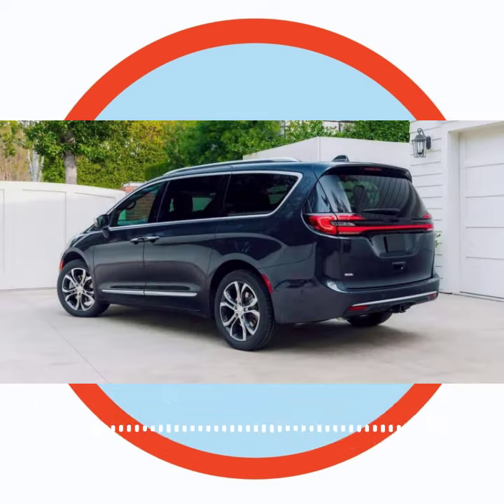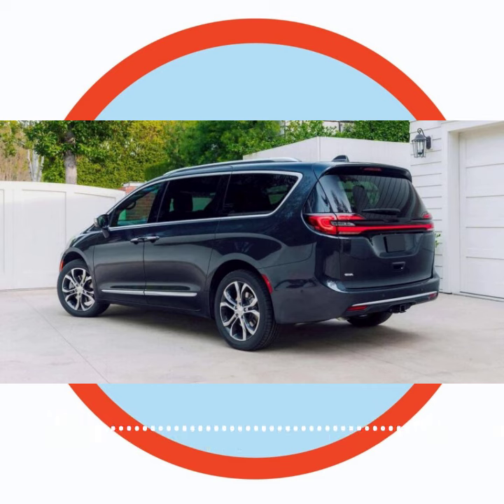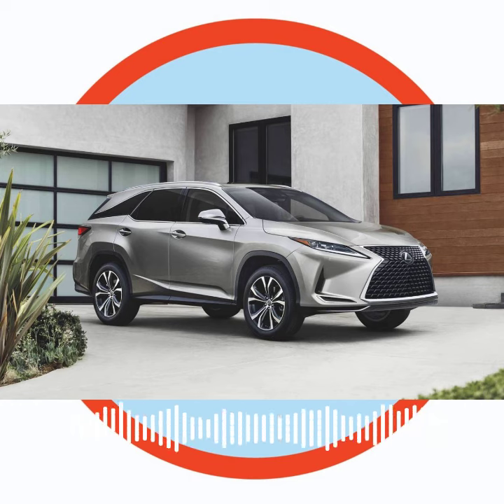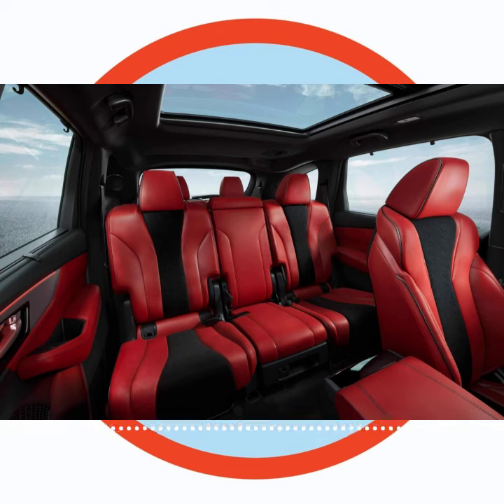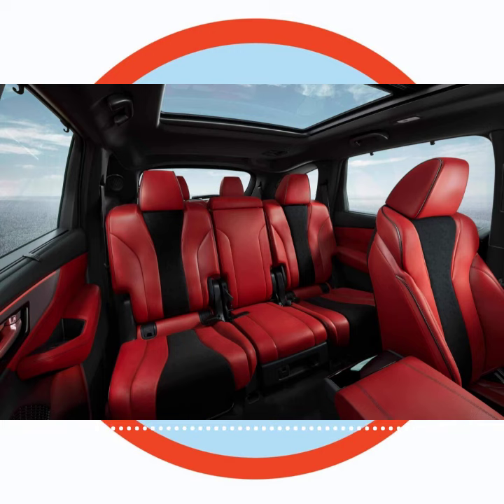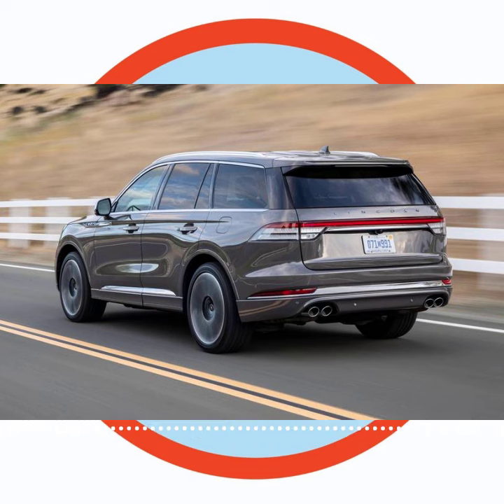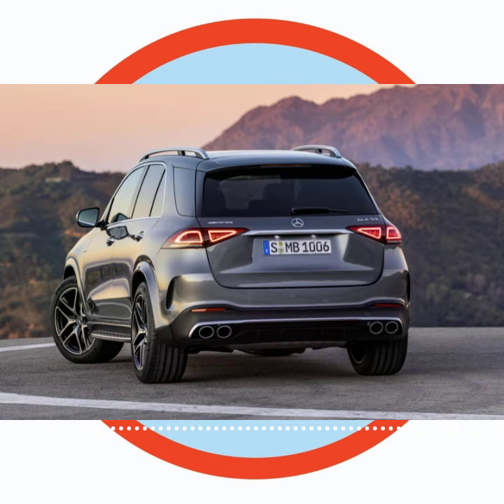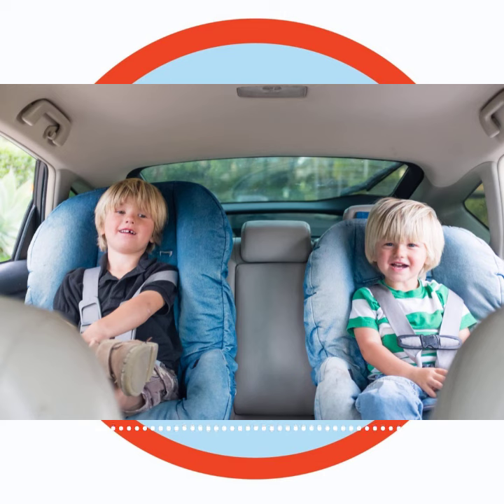CoC trauma surgeon Dr Stephan Moran wants better rear seat safety in luxury family SUVs!